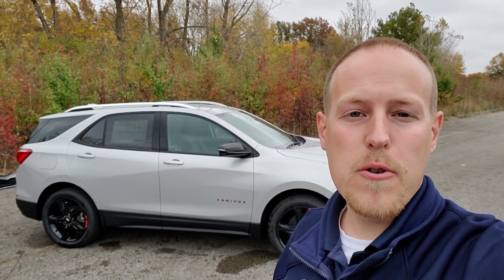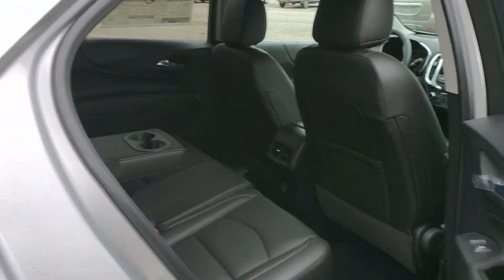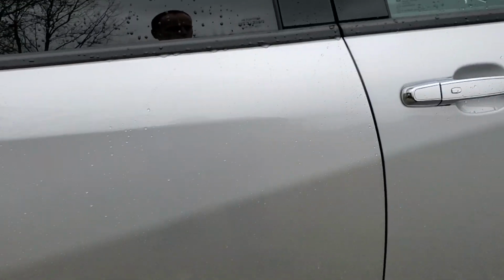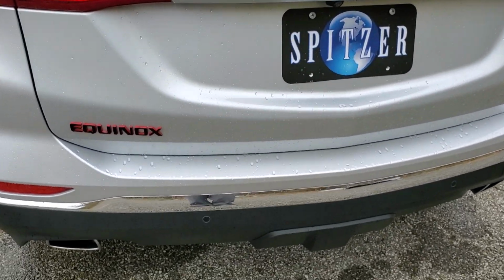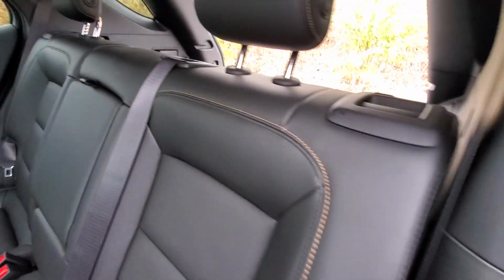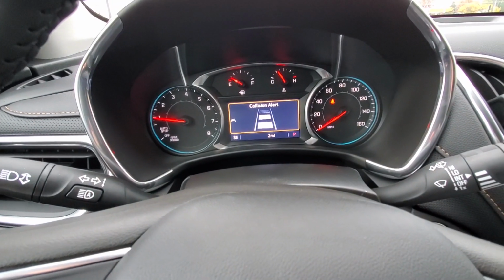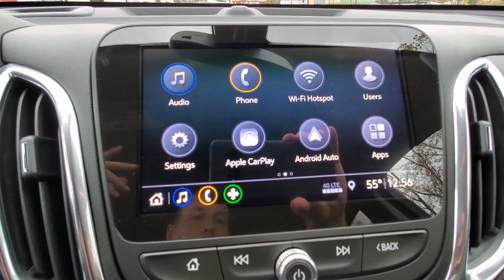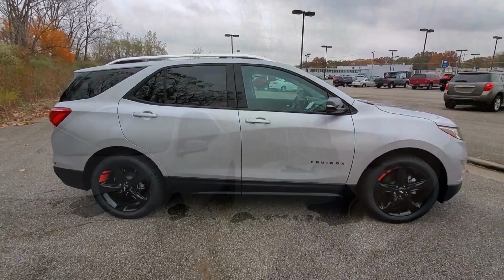2020 Chevy Equinox REDLINE EDITION - Premier 2.0L Turbo - Full Review & Walk Around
Check out my full walk around review of the new 2020 Premier REDLINE EDITION Equinox

STANDARD PREMIER FEATURES:
~ Water bottle storage in all 4 doors
~ Lane Keep Assist w/ Lane Departure Warning
~ Forward Automatic Braking
~ Intellibeam Headlamps
~ Passive Entry ( 2-door)
~ LED Daytime running lights
~ Active Aero Shutters
~ Heated outside mirrors
~ Active Noise Cancellation
~ Keyless open/start
~ Backup Camera
~ Tinted rear windows
~ HID Headlamps
~ Body color mirror caps
~ Sunglass holder
~ Color driver-information-center
~ Power driver seat
~ Rear seat release levers
~ Sirius XM radio (trial)
~ Lots of chrome accenting
~ Fog lamps
~ LED headlamps/taillamps
~ Hands free liftgate
~ Dual-zone climate control
~ 8" MyLink radio
~ Lane change alert/side blind zone alert
~ Memory seat/mirror settings
~ 120 volt outlet

REDLINE EDITION PACKAGE:
~ 19" Redline aluminum wheels
~ Redline Grille
~ Black mirror caps
~ Black bow ties/emblems

OPTIONAL UPGRADES ON THIS EQUINOX:
~ 2.0L Turbo Engine (252HP/260 lb-ft torque) ($2700 upgrade from 1.5L)
~ 9 speed automatic transmission (standard with 2.0L)
~ Floor Liner Package ($295)
~ Wheel Locks ($75)

MSRP of this car: $36,460 (less discounts & rebates)
VIN: 2GNAXPEX9L6150674